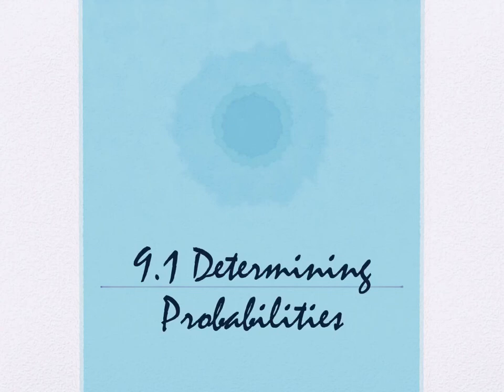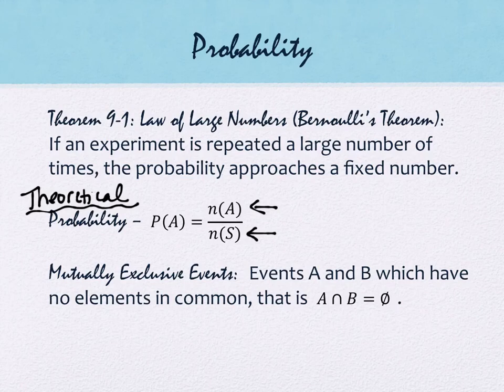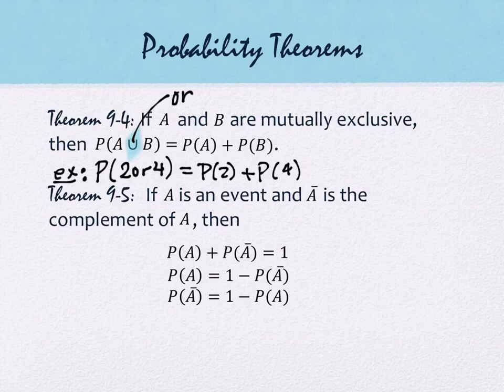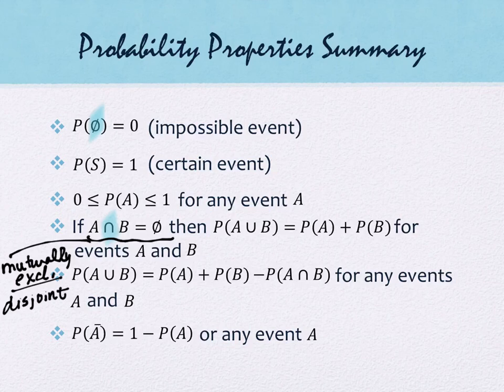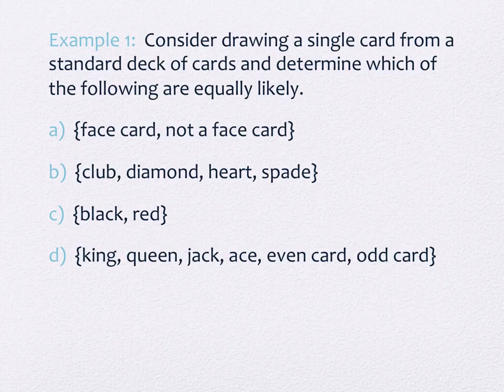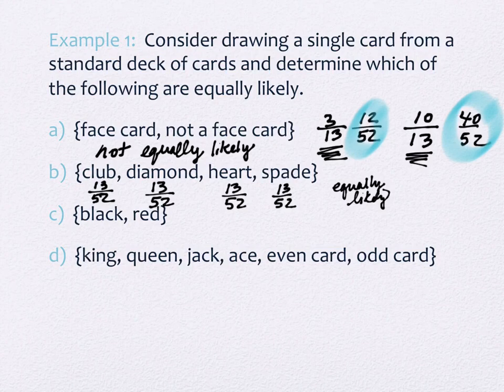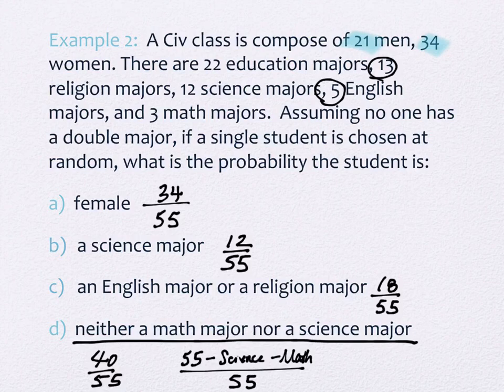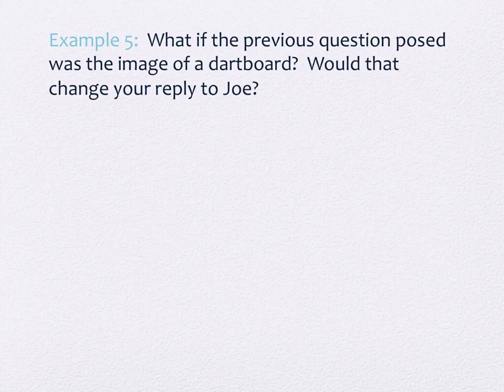9.1 Determining Probabilities